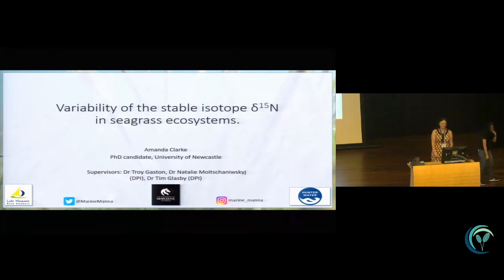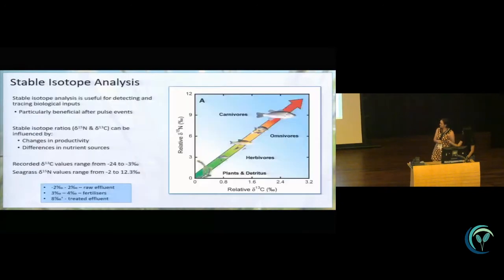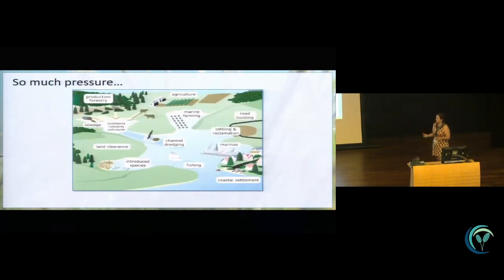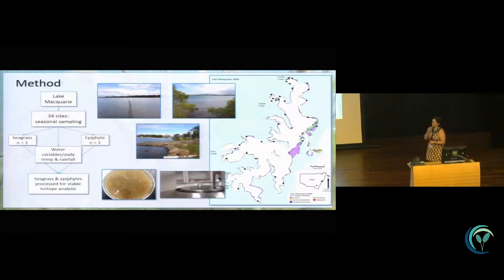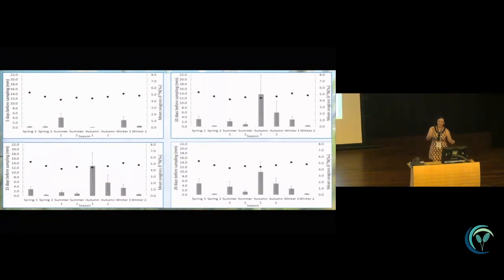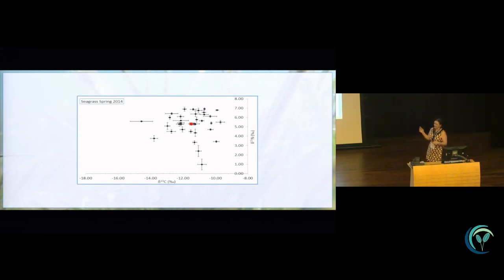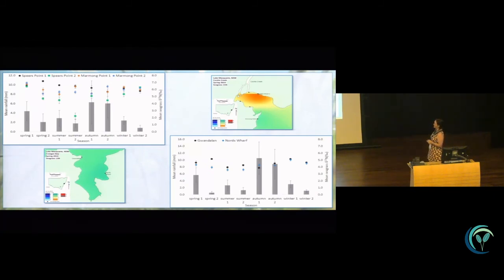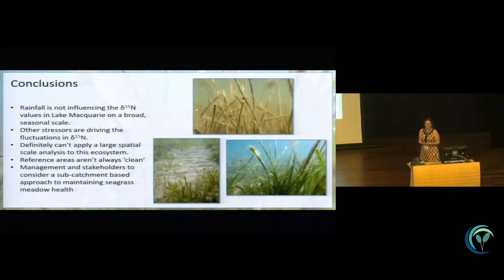WSC2018 Talks: ISBW183 - Using stable isotope analysis to maintain ecosystem health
Presented by Miss Amanda J. Clarke
University of Newcastle

Abstract
Seagrass and epiphytes perform a diverse range of services to the estuarine environment. The decline of coastal seagrass meadows on a global scale can be attributed an increase of anthropogenic pressures including catchment derived nutrients from multiple sources, including agricultural inputs such as fertilisers and effluents. These inputs can be temporally dependent, with natural fluctuations occurring between seasons. Stable isotope analysis is an effective tool for identifying ecological patterns, nutrient source points and shifts in environmental systems.
This research used stable isotope analysis to determine the temporal and spatial variability of nutrient sources in Lake Macquarie, a large urbanised estuary on the NSW coastline. Seasonal sampling of Zostera muelleri and epiphytic algae occurred at 34 sites in Lake Macquarie during 2014 and 2015. The evidence obtained from this study indicated that not only do the stable isotopes δ13C and δ15N vary between seasons on the larger scale (more than 1km), there is also a high amount of variability on the smaller scale (less than 1km) within the sections of the lake both temporally and spatially, independent of known nutrient sources. These results further suggest that although Lake Macquarie is a highly dynamic system with multiple stakeholders, effective and sustainable management of catchment derived nutrients is essential for maintaining the balance between anthropogenic needs and ecosystem health.